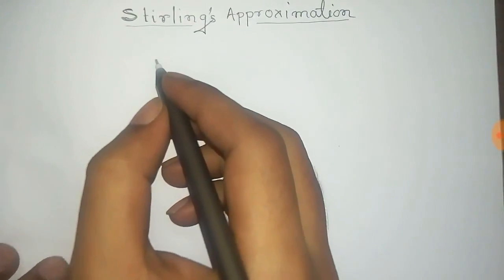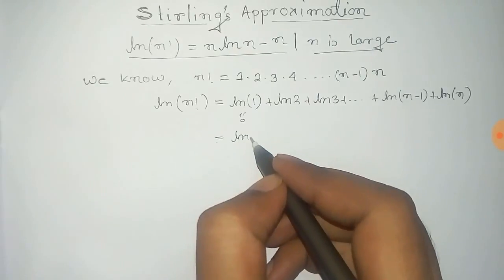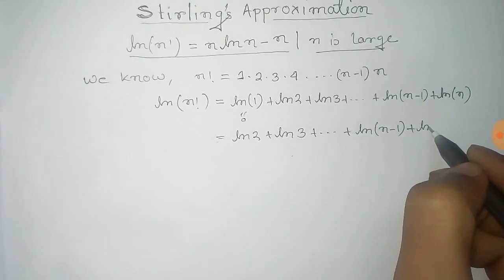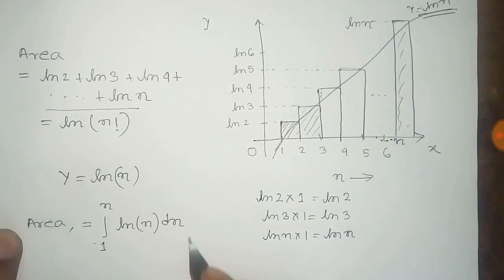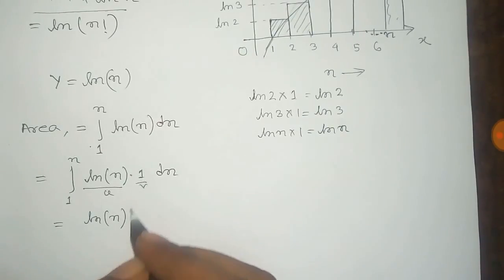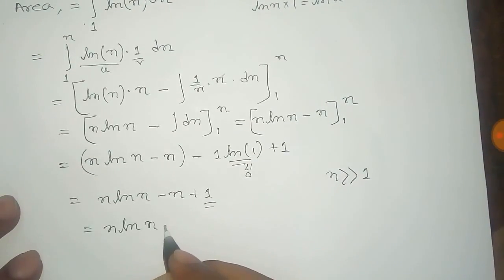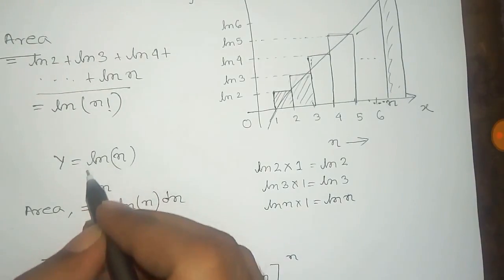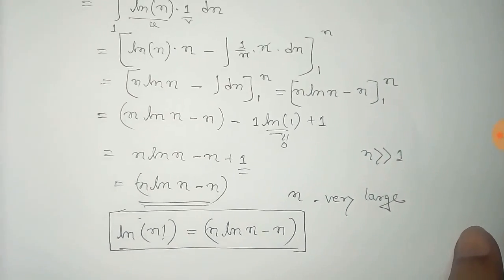Stirling approximation derivation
In this video we have shown the derivation of Stirling approximation or Stirling formula.This approximation is widely used in thermodynamics.
Hope this video make your understanding better...